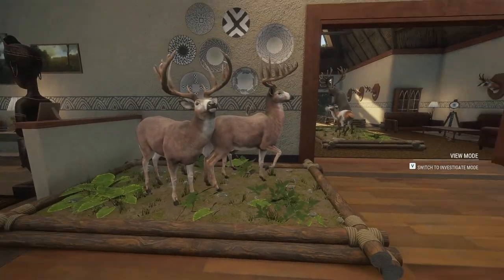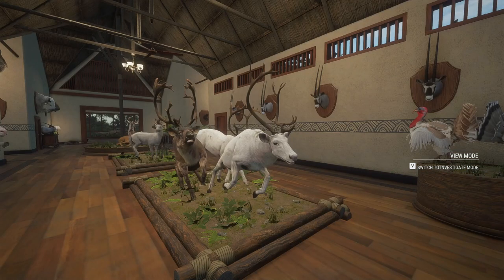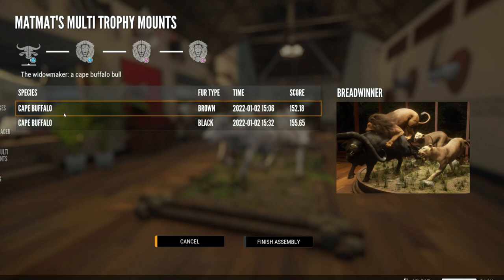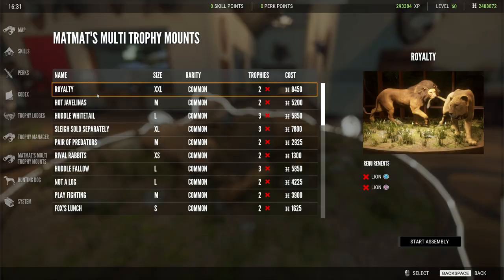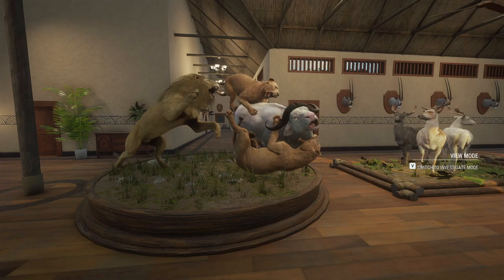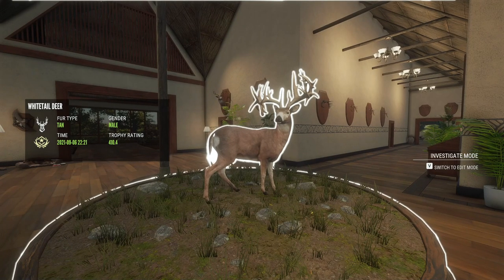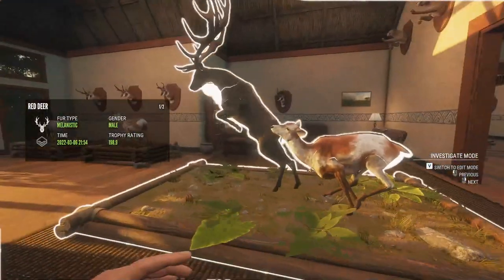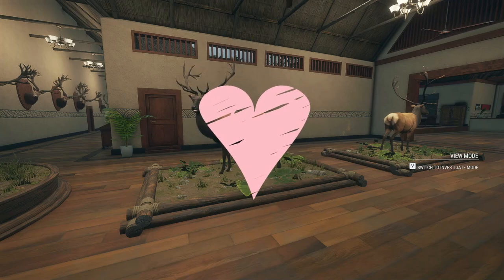Create Your DREAM TROPHY LODGE!!! - Call of the Wild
There are a lot of really amazing multimounts in The Hunter Call of the Wild! There are 32 to be exact!  But there are quite a few species that DO NOT have a multimount!  Multimounts help you to display your diamonds, rares and great ones in the lodge and help us to conserve space as we are only able to have 5 trophy lodges of each type for a total of 10 lodges.

In today's video, we go through how to get a trophy lodge, how to assemble and disassemble a multimount and exactly how they work, we look at a bunch of already created multimounts in my lodges and discuss which multimounts we need MOST in this amazing hunting game!  A Great One Mount with a Great One Red Deer & Great One Whitetail would be EPIC as well as a Red Deer Stag Trio Multimount - both are my top picks for adding new and exciting MULTIMOUNTS!  I hope today's video helps you to understand multimounts better and helps you get that DREAM trophy lodge that you DESERVE!  Lady Legend XO